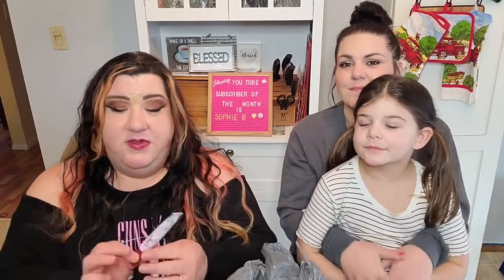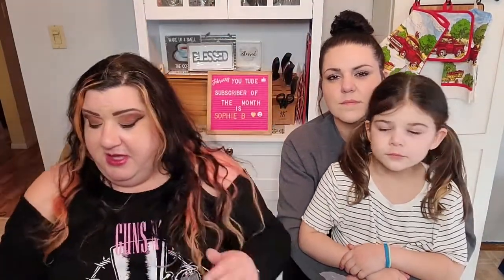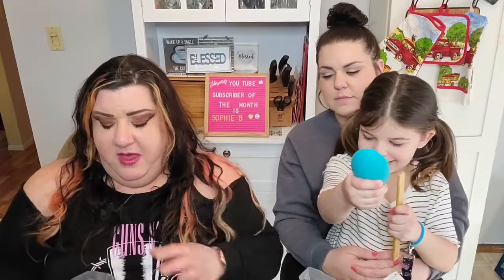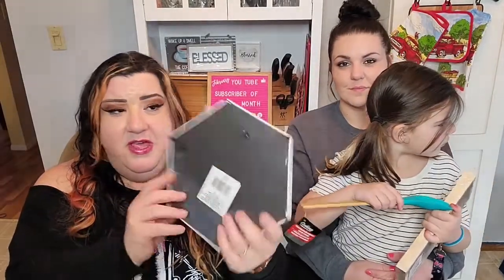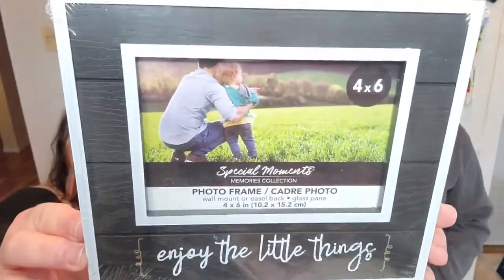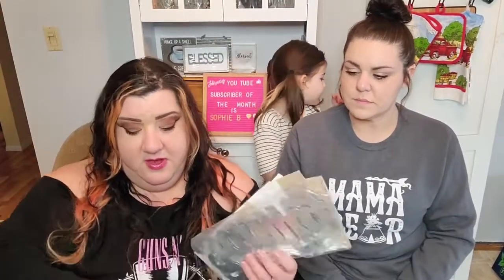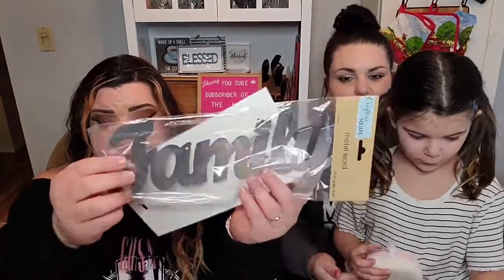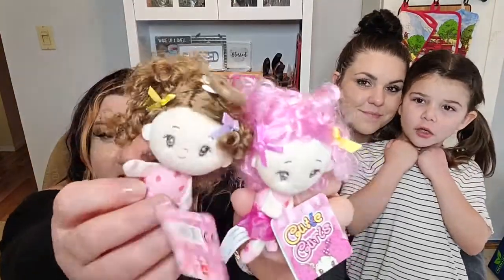NEW Dollar Tree Haul | So many GREAT finds! | Giveaway! | 3-8-2021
18 yrs old and over
Live in the US
Comment on this video must include #700

Winner will be announced in 2 weeks! Thank you and good luck!

SEND ME A NOTE! FRIENDMAIL ADDRESS:
The TruckersWife Loves Life or TTWLL
 Here's my Address for  friend mail  :